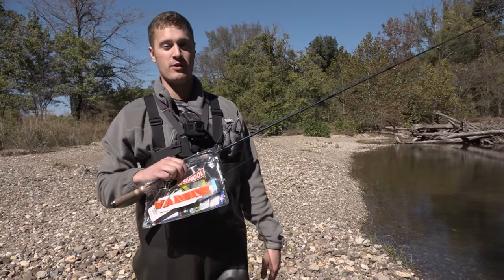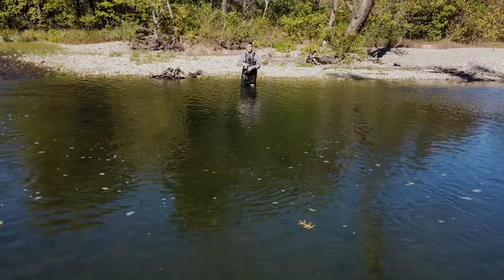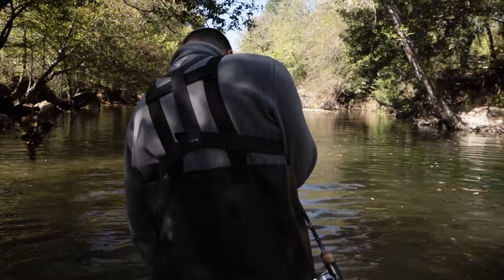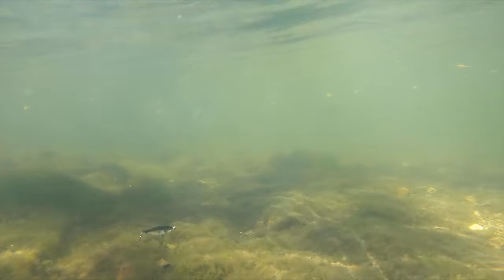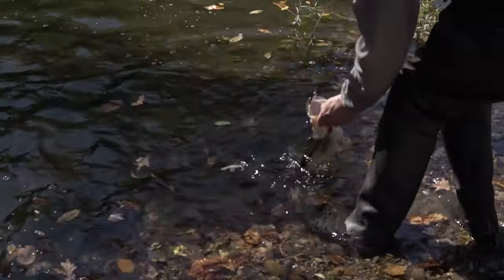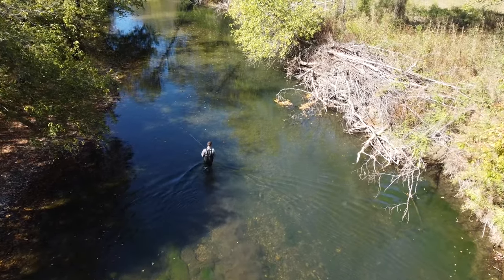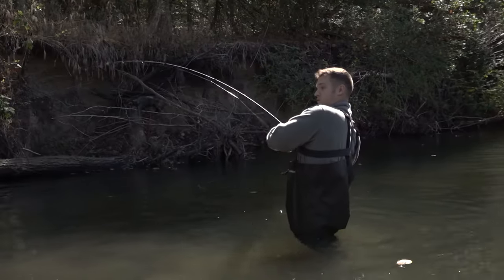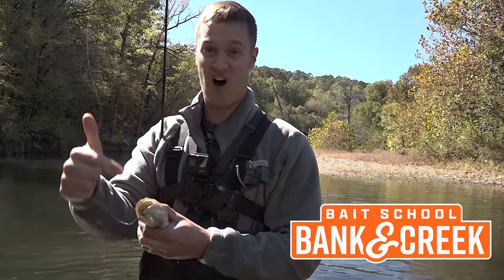DON'T Go Late Fall Creek Fishing for Bass Without This Lure!! - Bank & Creek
There is a simple solution to catching more bass on your next late fall creek fishing adventure. Follow Dustin and Davey as they reveal a deadly lure presentation that will help you get more bites during the late fall transition!